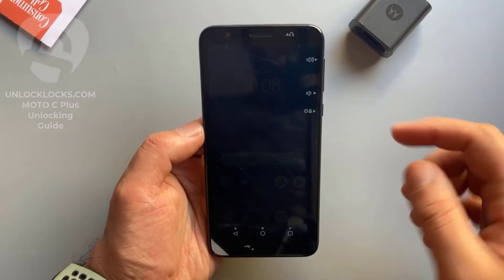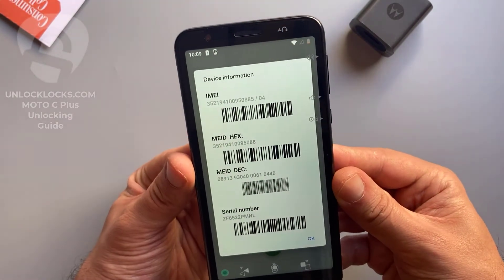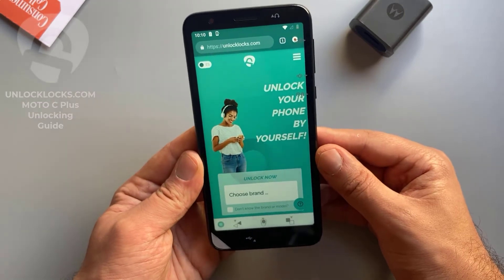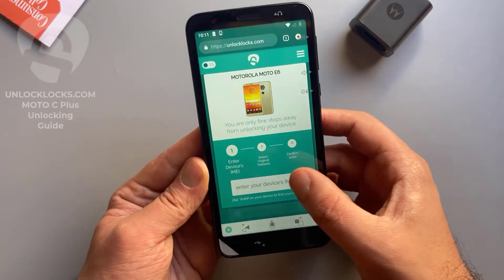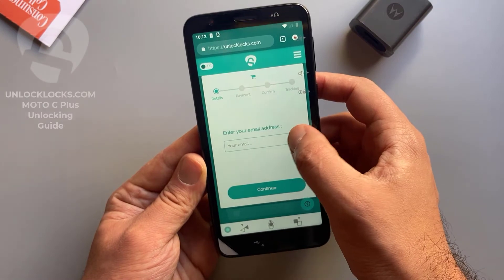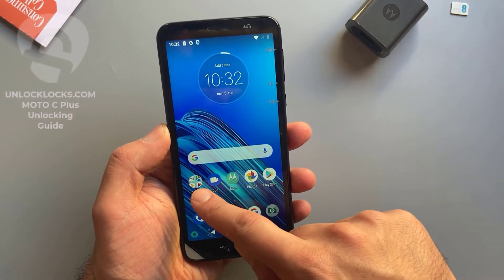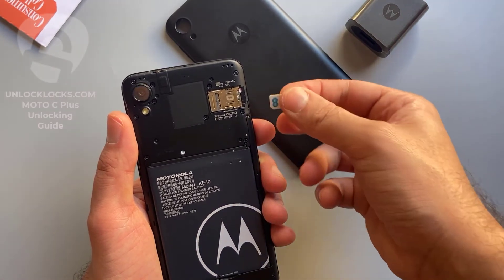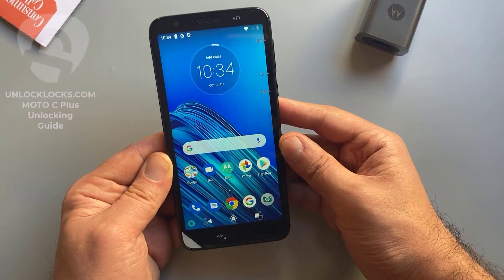How To Unlock Motorola Moto C Plus by Unlock Code. - UNLOCKLOCKS.com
This video is about showing how you can SIM/Carrier unlock your Motorola Moto C Plus device by unlock code to allow the use of any Carrier's SIM Card in your phone. the whole procedure is simple, at first you you need to dial *#06# on your device to get the IMEI number then you have to obtain the unique unlock code of your phone. Once the unlock code is arrived to your email (usually it takes from 1 to 2 hours) you should remove the original SIM Card from your phone and insert a SIM Card from different network, your device will prompt you to enter the unlock code you received enter that code and you're done. that'll. you can find more information about that in the link below.

All Motorola Moto C Plus variants are supported.